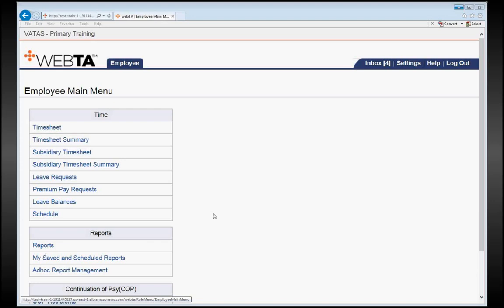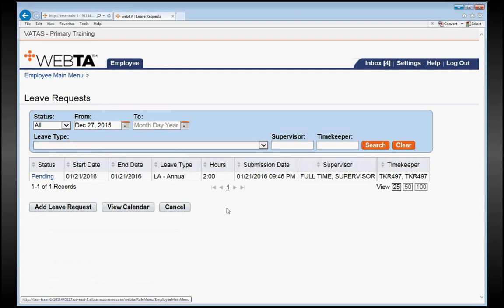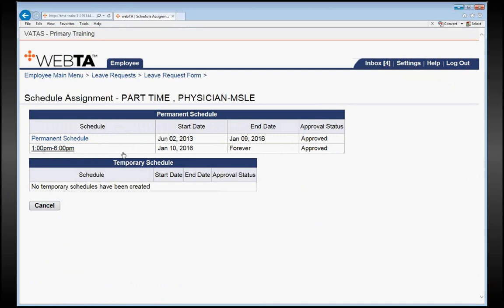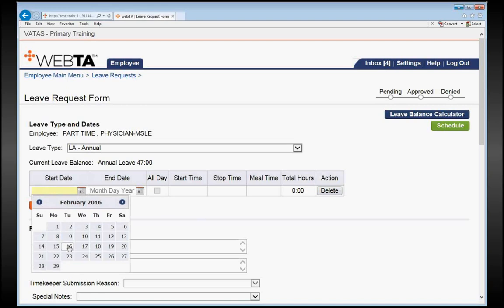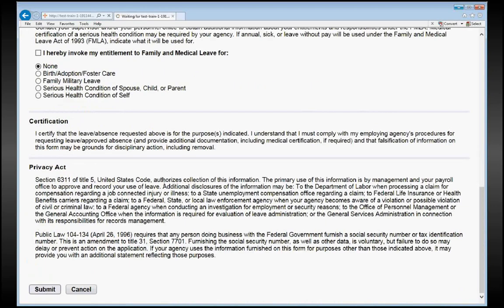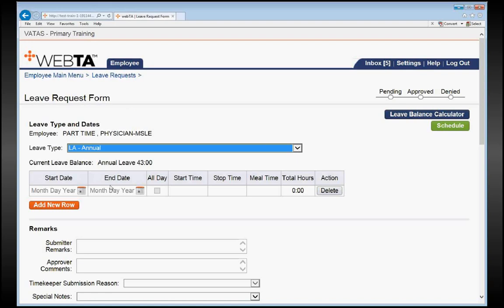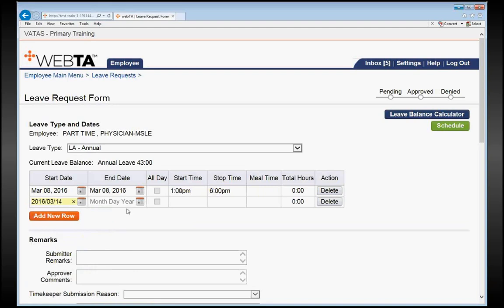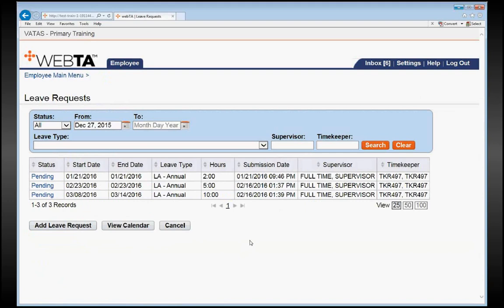MSLE Training Video Posting Leave Requests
How to input a leave request as MSLE employee.